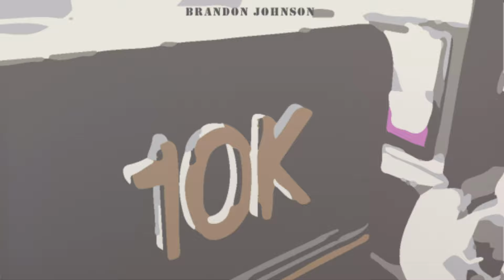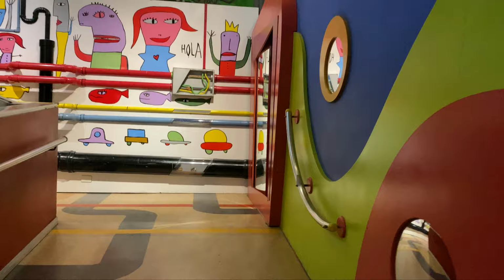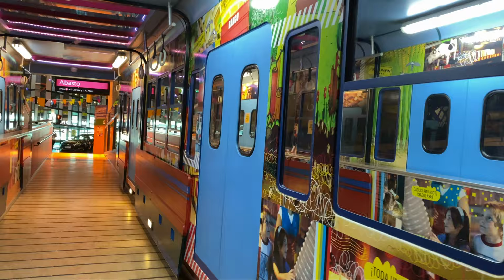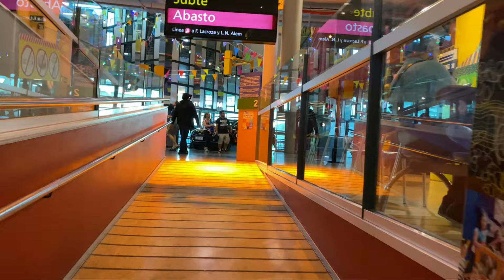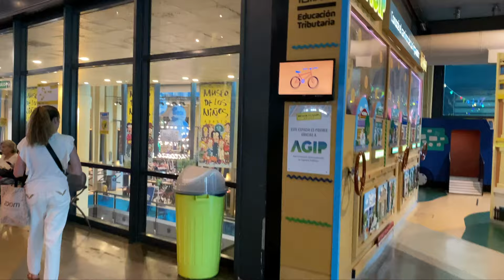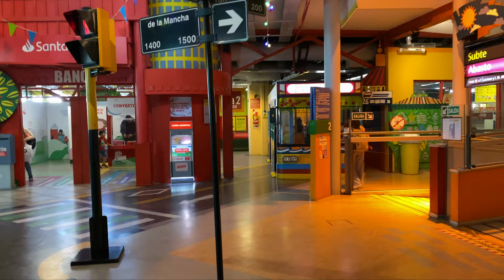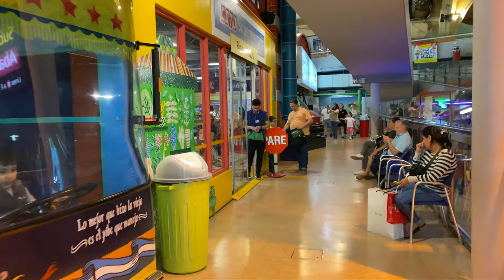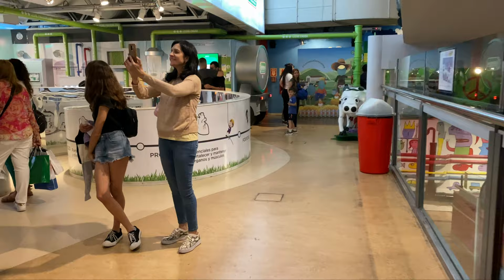Buenos Aires Walk - Museo De Los Niños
In this edition of Buenos Aires Walk I am looking at the Museo de los ninos. A great place to take young children to play and explore. This is located inside of the Abasto Shopping Mall.